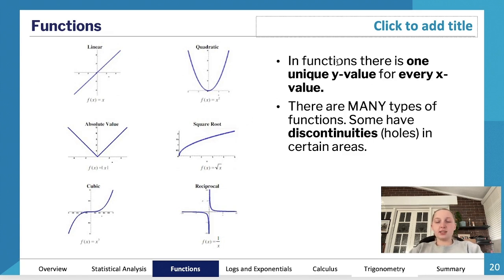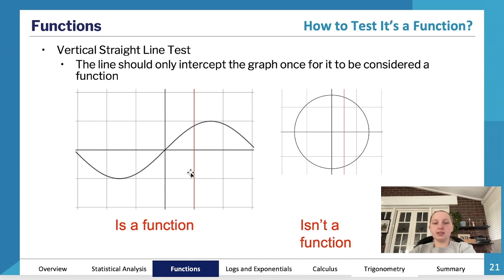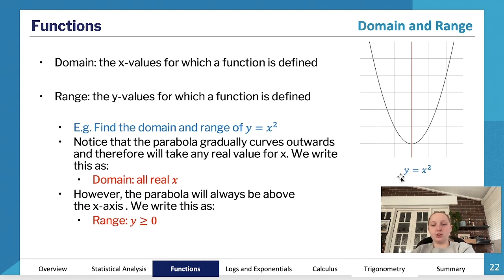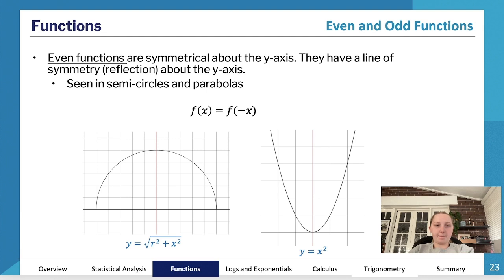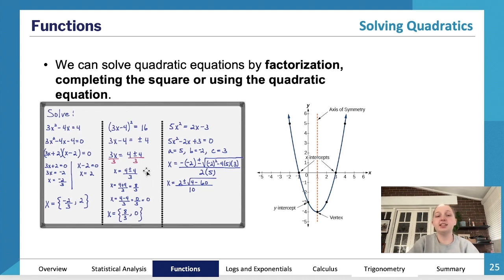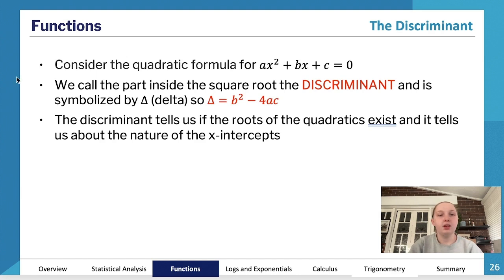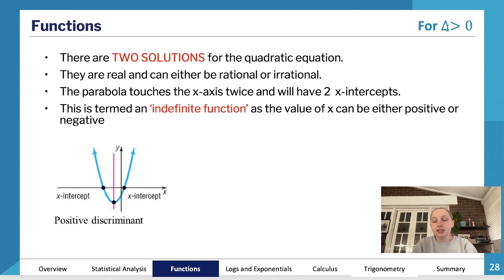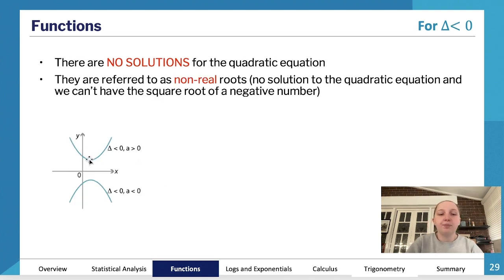Functions | HSC Year 11 Maths Advanced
An expert summary on Functions for HSC Year 11 Maths Advanced. Covers everything you need to know to ace your exams!